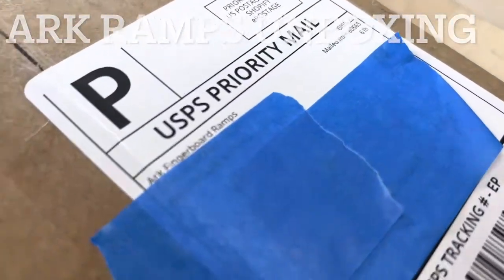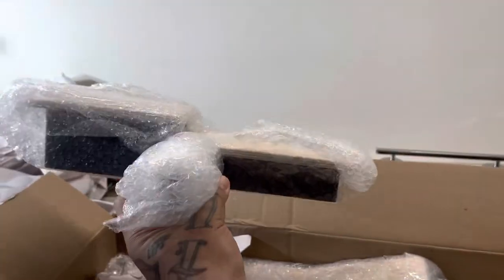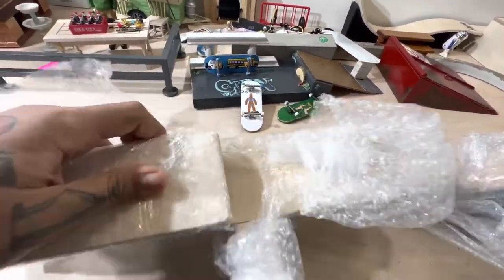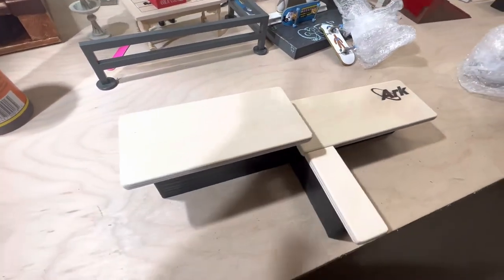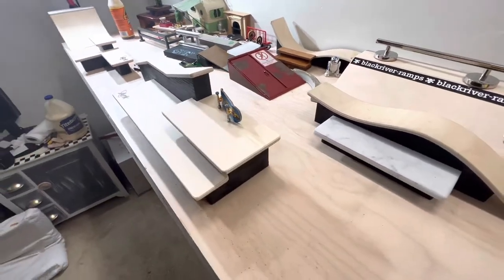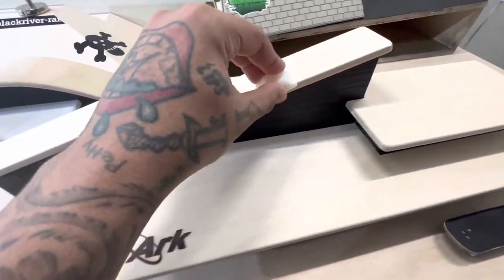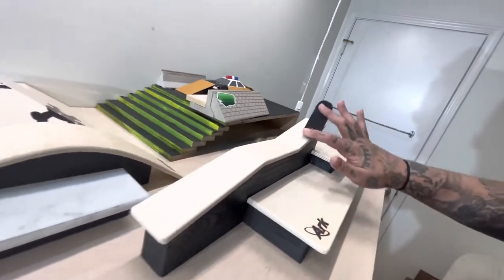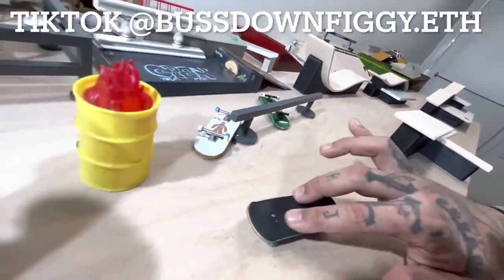Ark Ramps Battleship Plaza & Beast Bench Unboxing & Fingerboard Sesh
Both of these obstacles are amazing and I definitely would recommend them! Shoutout to @ArkRamps for always making amazing obstacles‼️